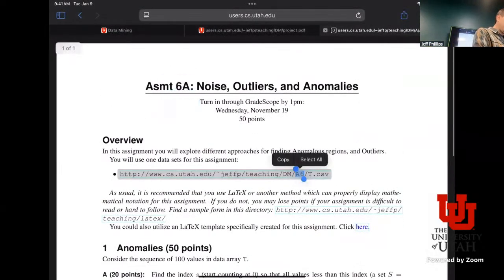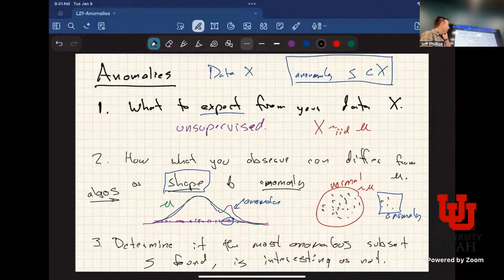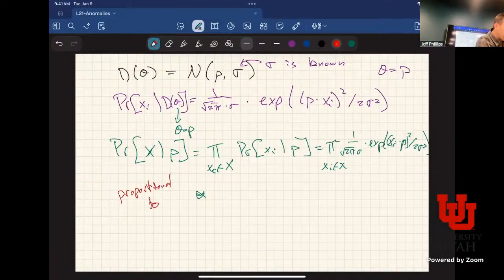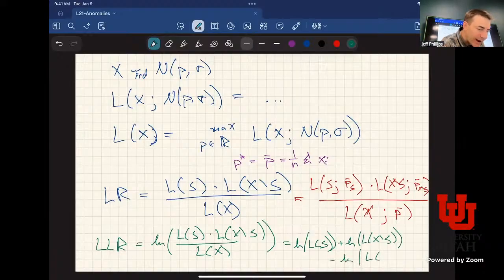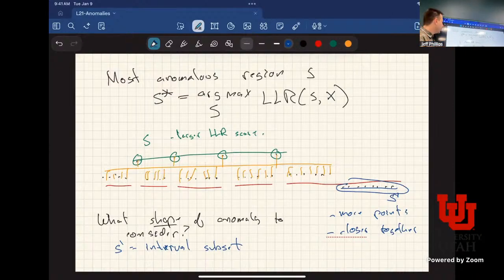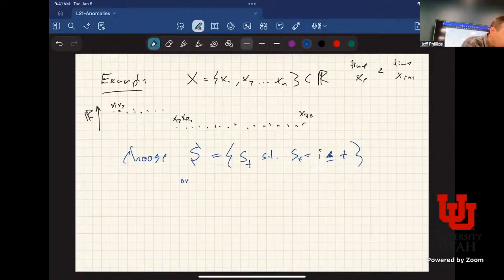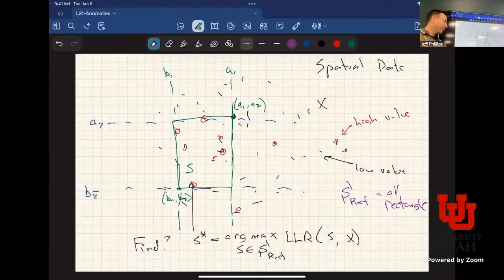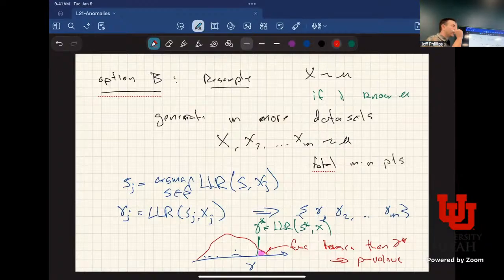L21 - Anomalies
Anomaly Detection:  (1) what to expect, (2) shape of interesting subsets to consider, (3) how to evaluate if found subset S is interesting.  Define likelihood (from normal IID example), and Log-likelihood ratio, as ln(L(S) * L(X\S) / L(X)).  On change point model, how to find interval subset to maximize LLR.  Quantifying with permutation tests (or p-values)